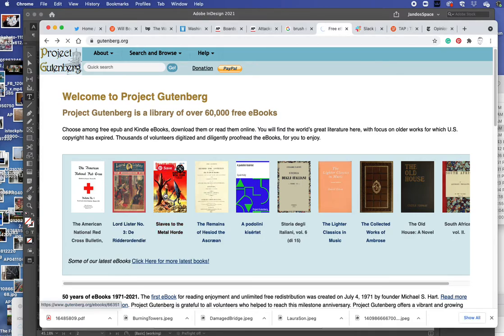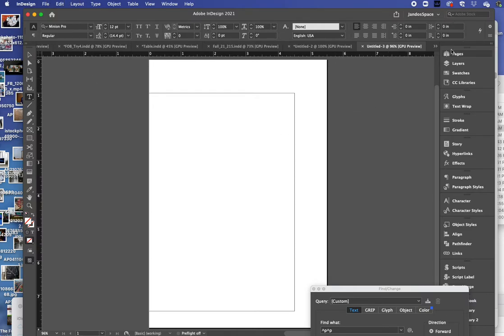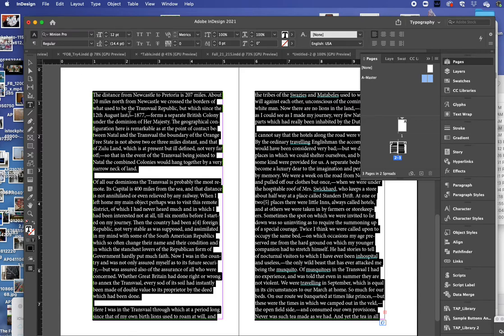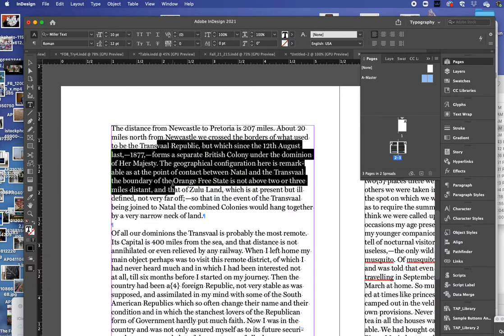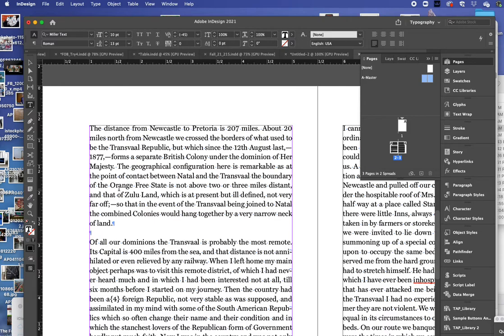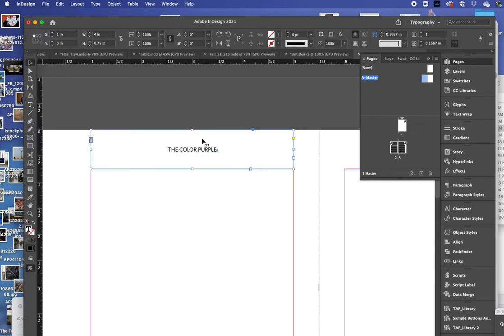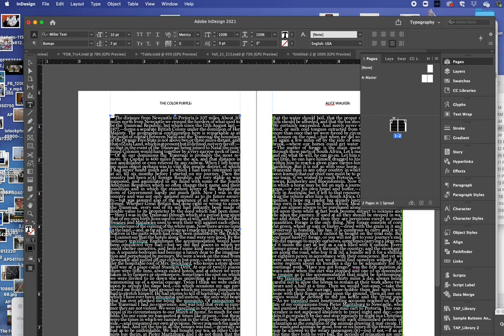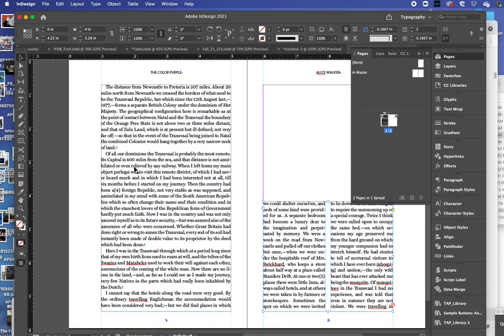Type and Reading Part 2: The Tools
Aimed at Students in AVT 215, this video looks at the basic tools for setting up a custom-facing-page document in InDesign, as well as basic tools for controlling type and document modification.